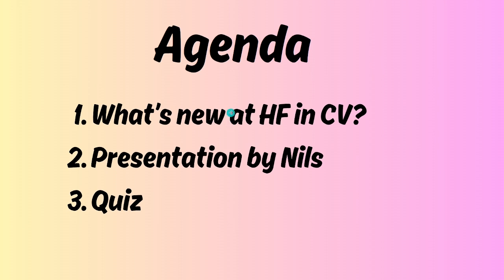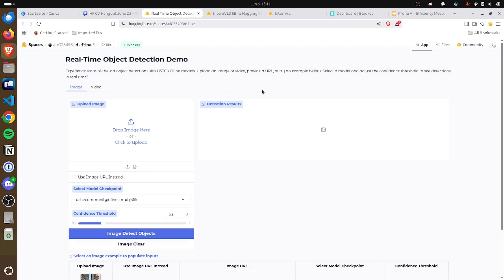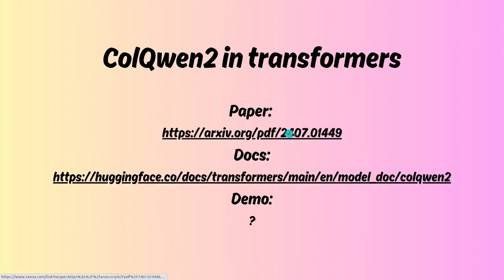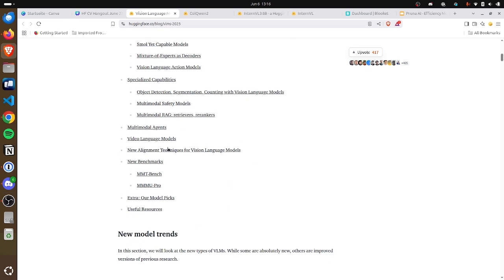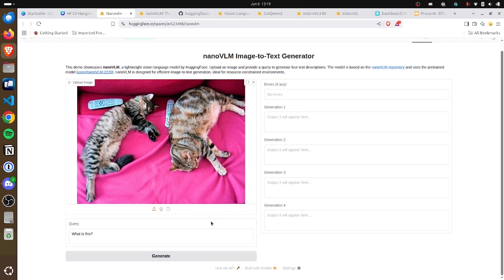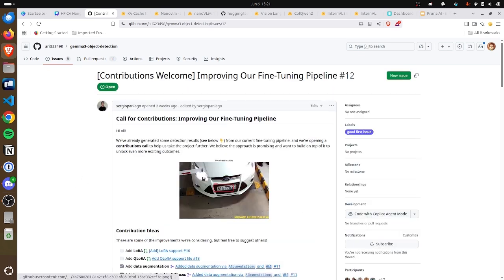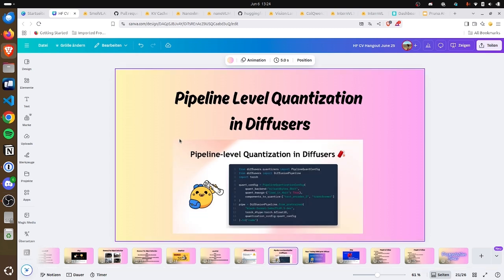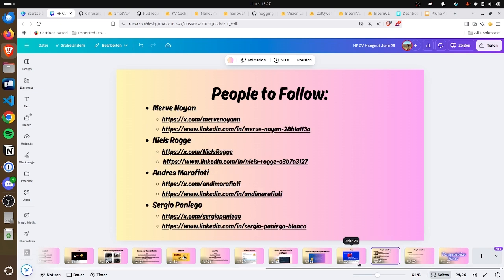What's new at Hugging Face Computer Vision June '25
This is the recording of the "What's New" part of the Hugging Face Computer Vision Hangout from June 2025.

The Hangouts happen regularly on the Hugging Face Discord Channel, feel free to join and keep an eye out for new events: hf.co/join/discord